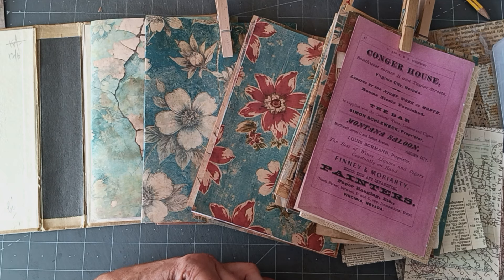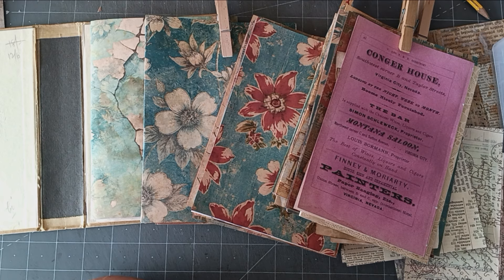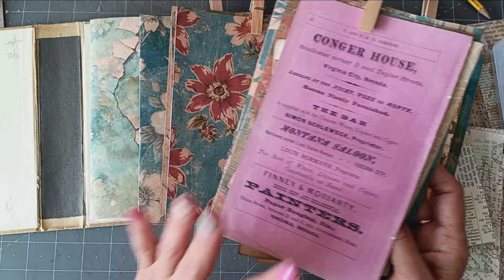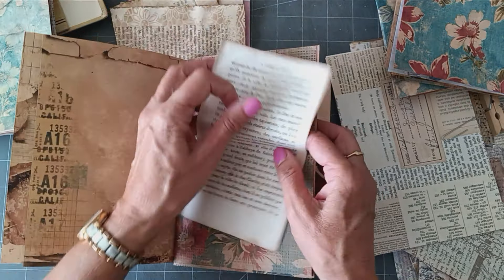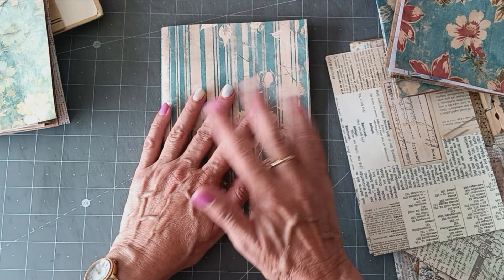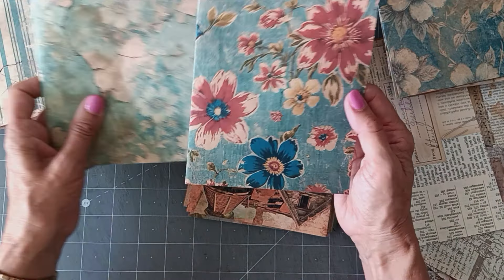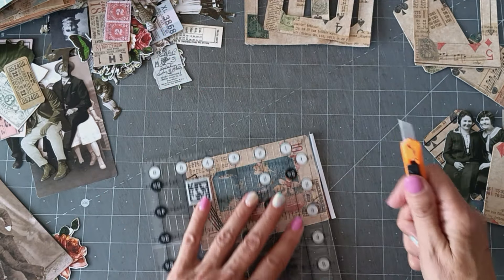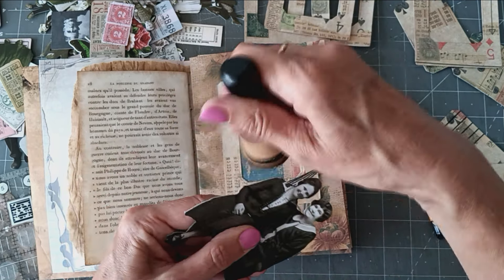grungecolab with @craftycat7212 #1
Hi all, this is the first video in a new series, its a collaboration with my buddy Amy @craftycat7212
we have chosen the theme 'Grunge' - hope you feel like joining in!

the kits I have chosen to use include:
Grungy blue wallpaper
Grungy fabric
Abandoned
Vintage Ads
Old grungy paper
Industrial
The kits are available in Amys etsy store:

Please pop over to Amys channel @craftycat7212 and if you join in, use this grungecolab so we can see what you make too!